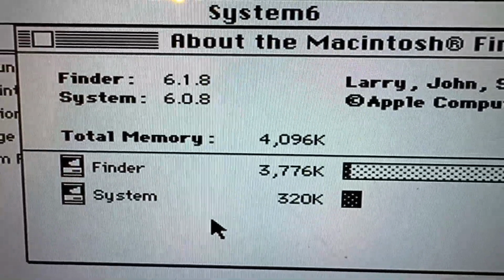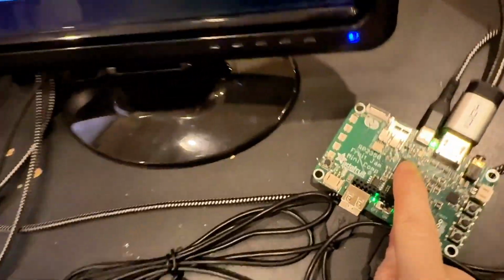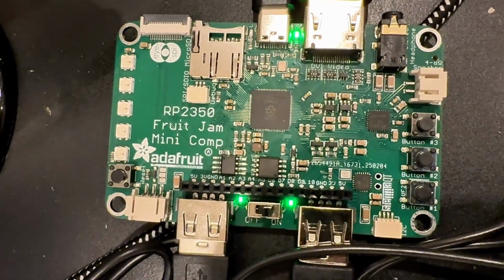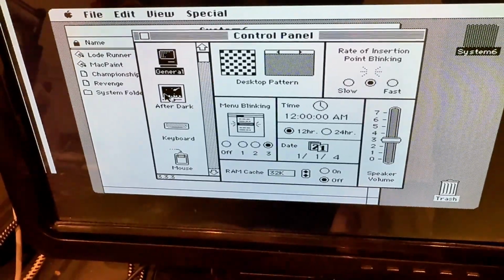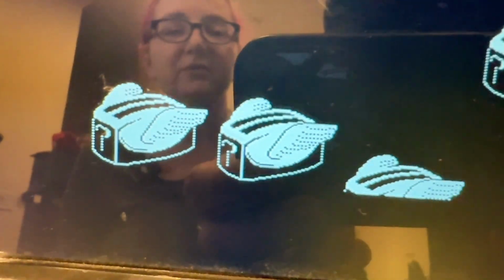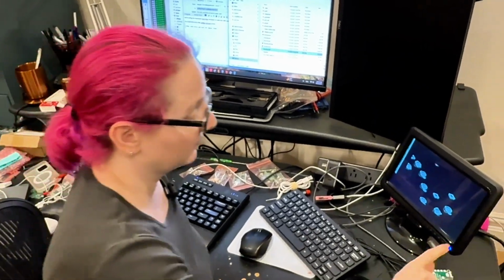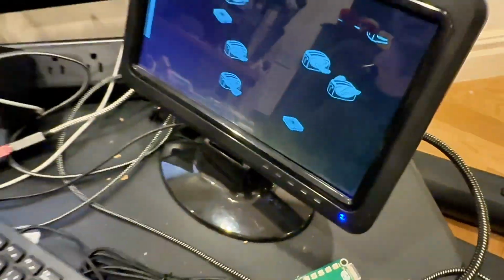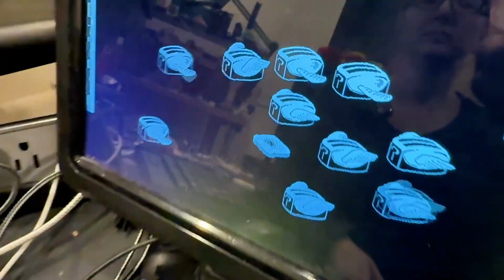Flap Flap Flying Toasters on Fruit Jam 🕊️🍞💾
We grew up with a Mac Plus/512K, so getting the Pico-Mac 68000 emulator working on Fruit Jam with 1MB+ of RAM was a high priority for those nostalgic vibes.

We've got HSTX DVI output plus PSRAM working which means 4MB RAM—that's the most you could get into a Mac Plus and enough to run System 6! Please note that System 7.1 was the pinnacle of software design, but System 6 was also pretty good. System 6 had some nifty features, such as the "Extensions" and "Control Panel" system programs, like After Dark with the famous Flying Toasters

Note that we're still working on audio, so you can see the high byte of the memory space used for audio that we've mapped into the video RAM for visualization. has more details on how that works - its 8-bit PWM audio reads "one byte per scanline." We'll have that output on the I2S DAC for speaker or headphone output.

What were your favorite extensions from the classic Mac era, and why was it Talking Moose?